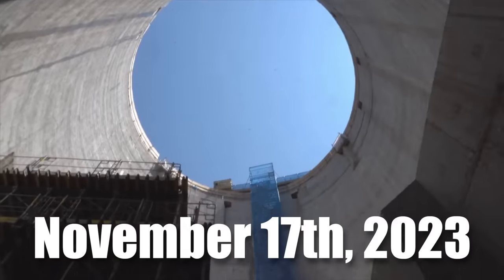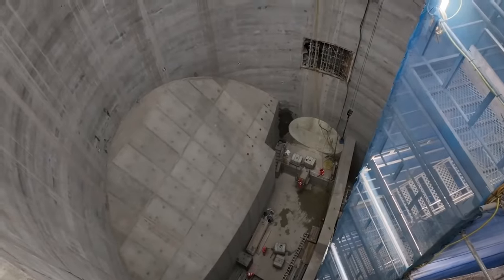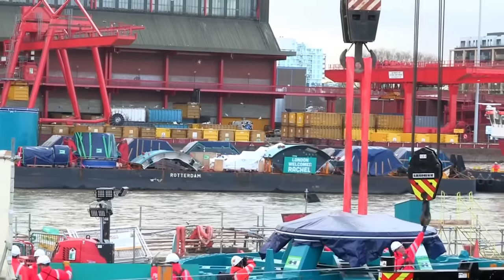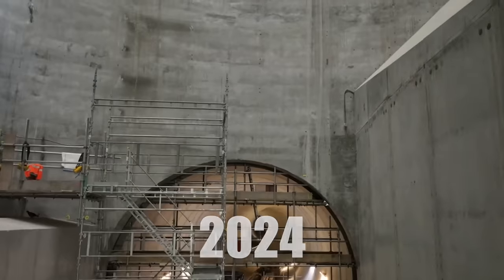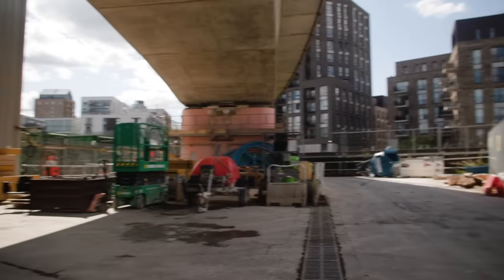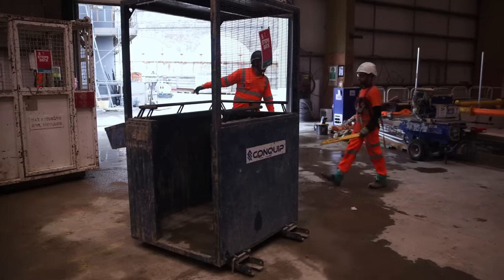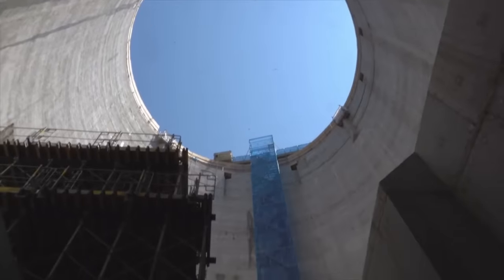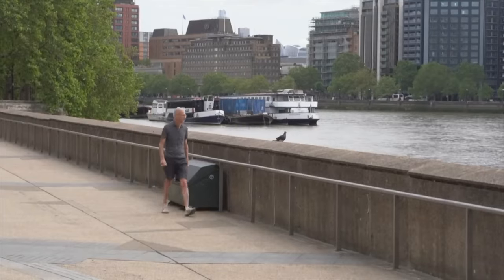London Is Building A $5BN Super Sewer That Nobody Has Heard Of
The Thames tideway tunnel is a massive new super sewer that London is building to combat it's sewage problem. Today we explore the insane engineering behind the new Thames tideway tunnel and the construction challenge it faces.

► OTHER INTERESTING VIDEOS:

The Insane Size Of The World’s Largest New Cruise Ship